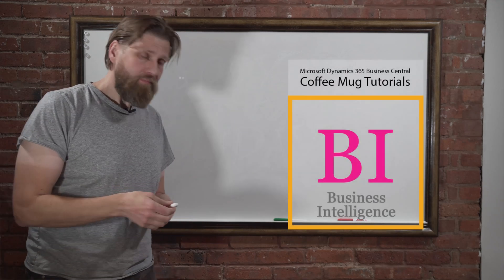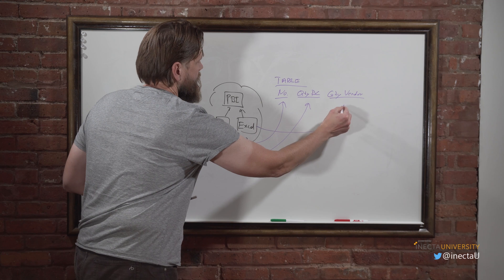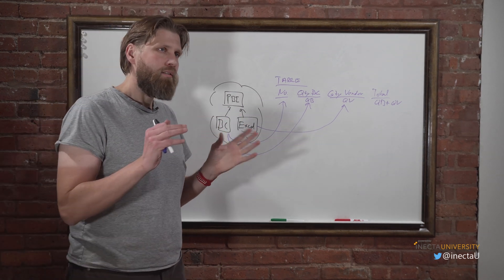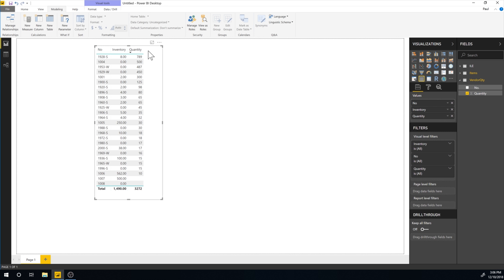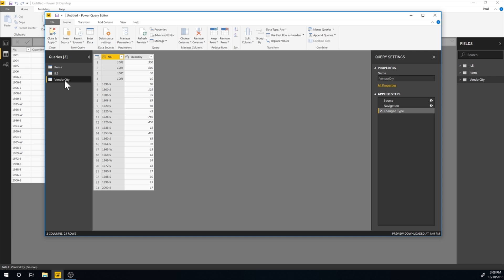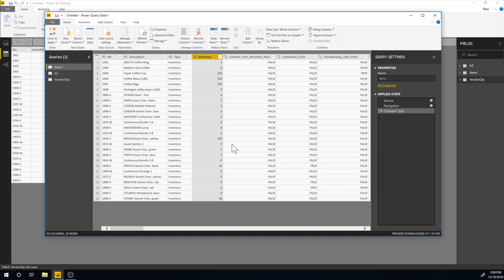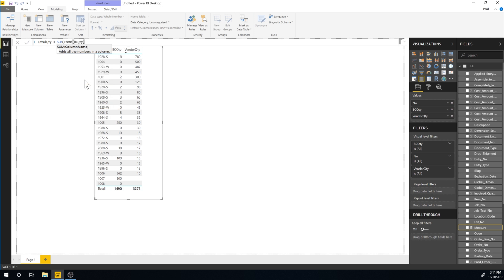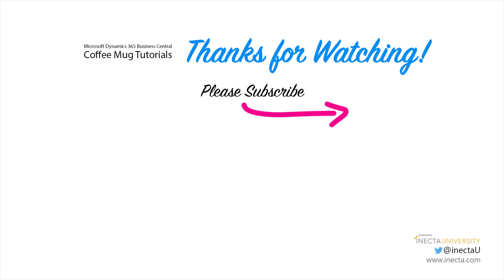Dynamics 365 Business Central: Summing up BC and Excel in PowerBI